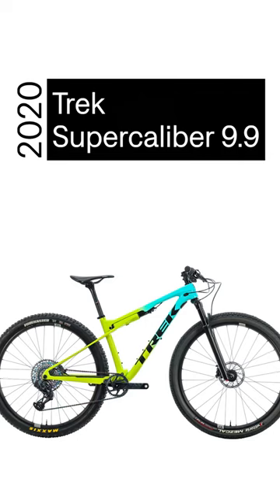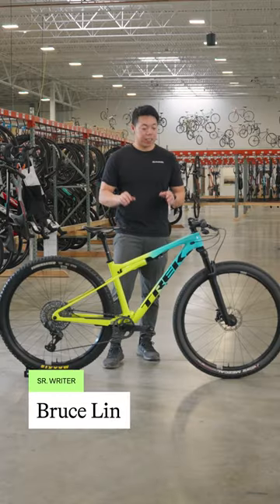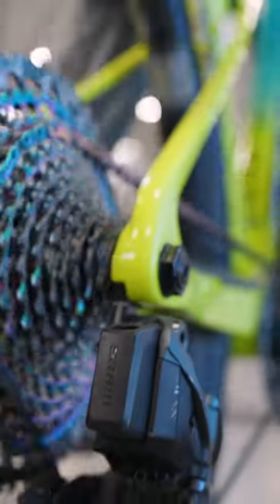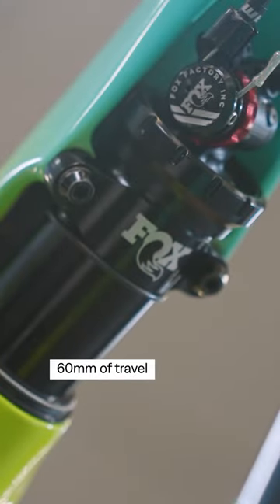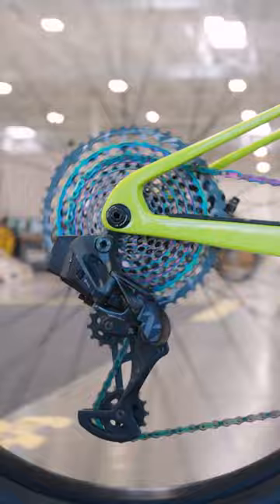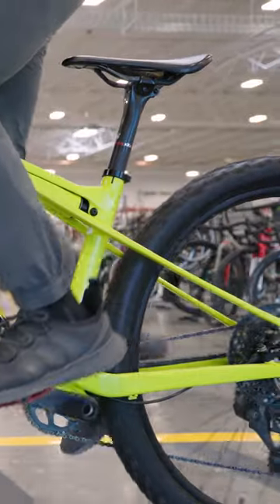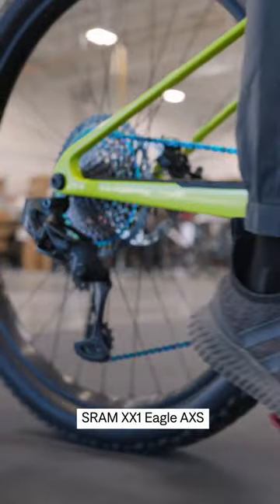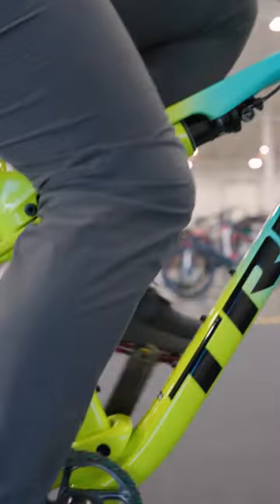Off The Line: Trek Supercaliber 9.9